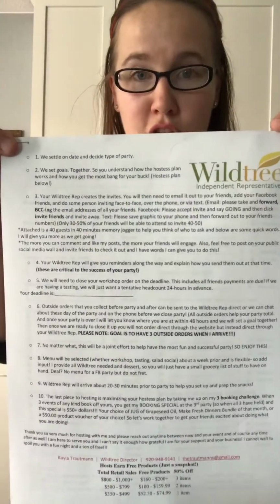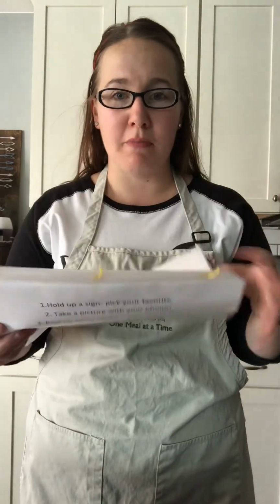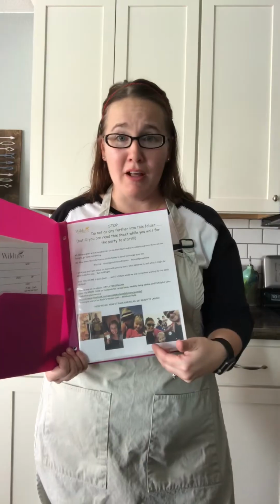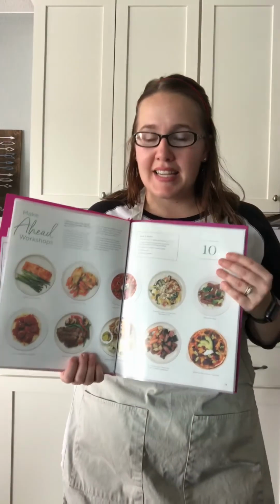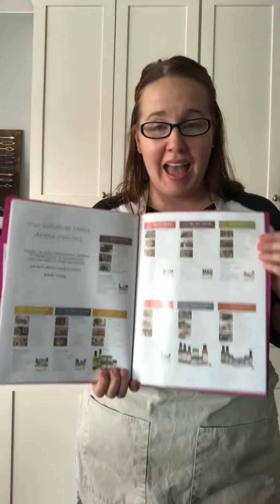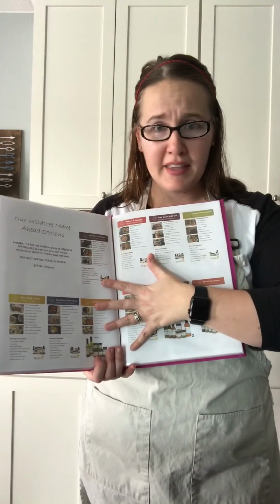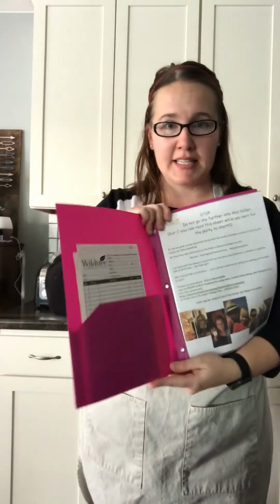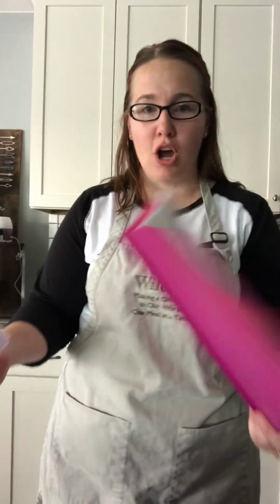Sample 2018 Demo Kayla Trautmann